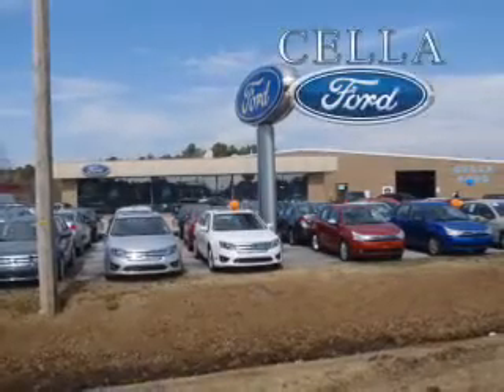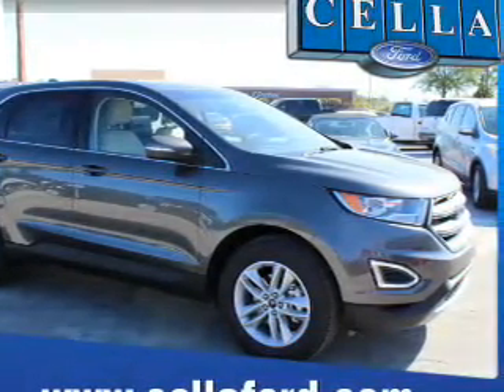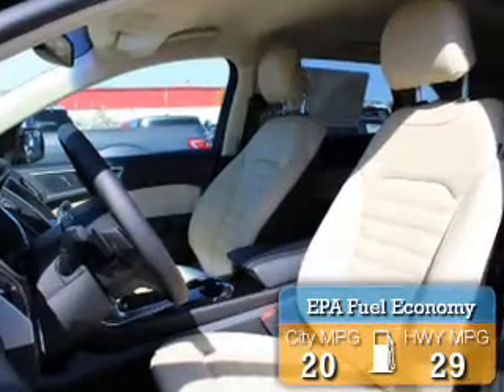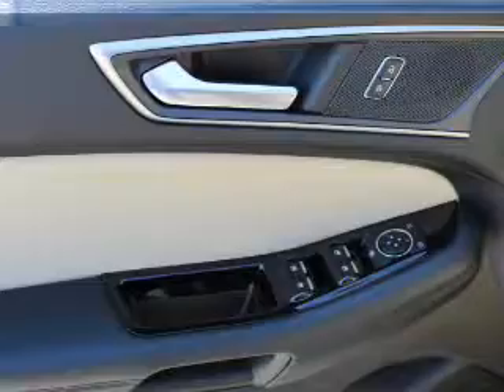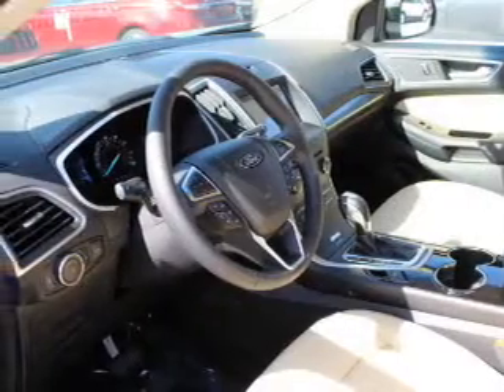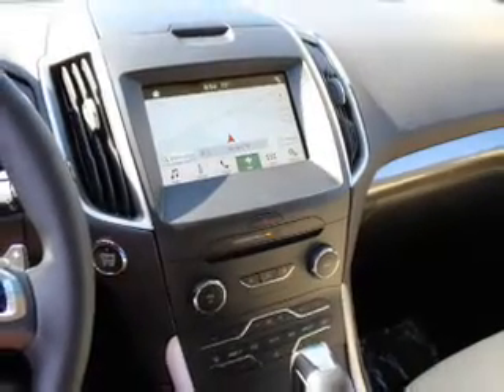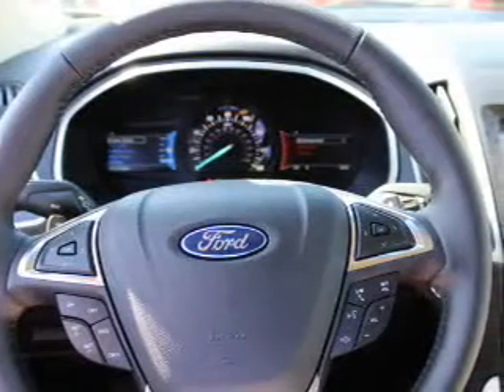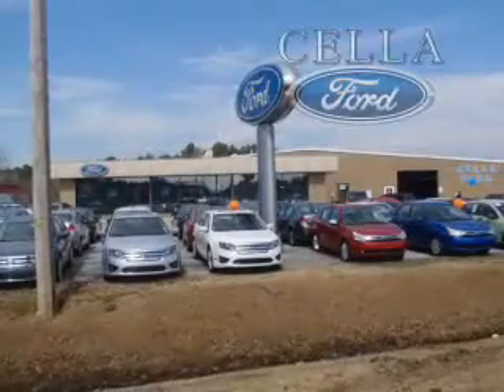2017 Ford Edge T3860 - New Bern NC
Year: 2017
Make: Ford
Model: Edge
Trim: SEL
Engine: 2.0 liter 4 Cylindercylinder FWD
Transmission: Shiftable Automatic
Color: Magnetic Metallic
Mileage: 0
Address:
VIN:2FMPK3J93HBB77798